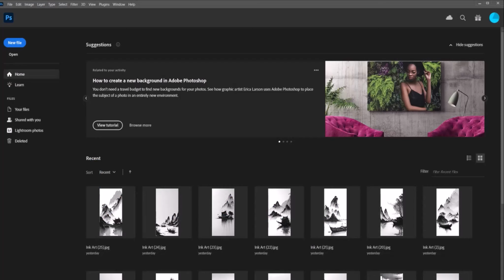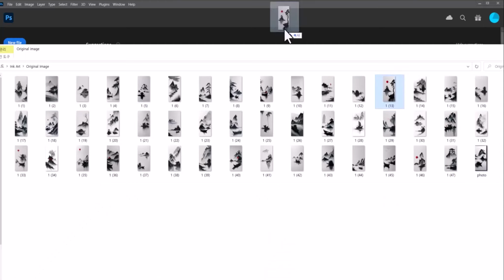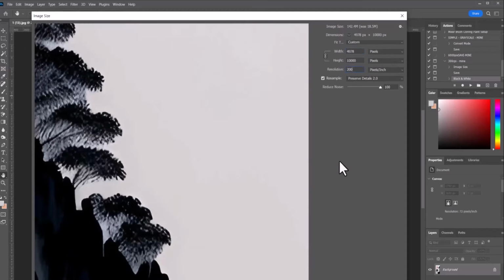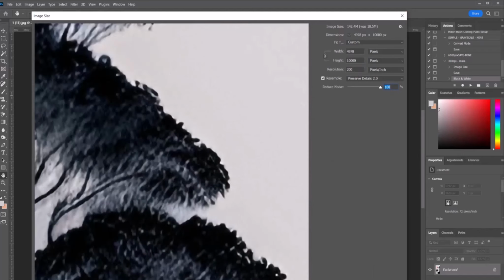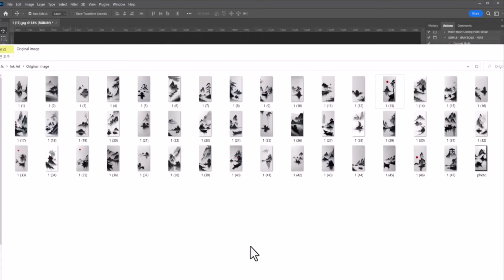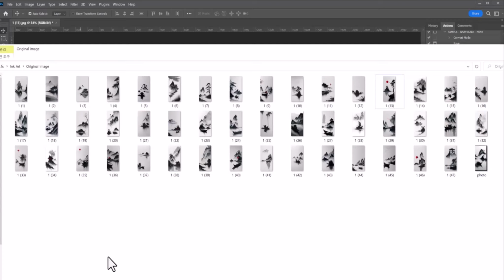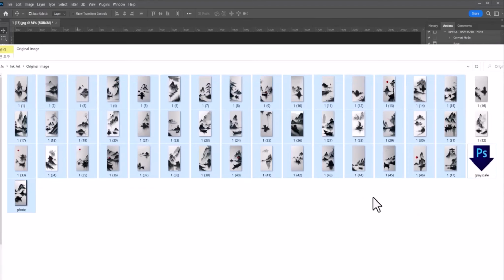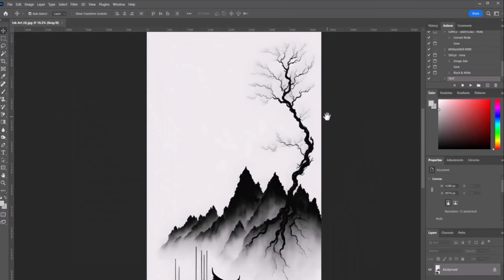50% Off Adobe Apps: Create & Sell AI Art Books!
CREATE Coloring Book & RANK HIGHER WITH ADOBE! 💻
This exclusive deal helps creators, bloggers, and entrepreneurs BOOST search traffic! 🚀  Adobe Creative Cloud unlocks revolutionary design tools for ONLY $XX.XX per month--but just through April 23rd!
✔️ Transform AI images into professional eBook covers
✔️ Optimize illustrations for web traffic & sales
✔️ Slash production time with smart workflows
Don't miss out! Click below & unlock Adobe's advanced creative apps to increase visibility & craft bestselling Kindle books. This massive discount brings the software pros use within reach for creators of all levels!

CHAPTERS:
0:00 - Adobe Creative Cloud Discount Offer
0:45 - Grayscale Conversion Tutorial
1:38 - Photoshop Noise Reduction Techniques
2:12 - Creating Photoshop Actions Guide
2:55 - Batch Grayscale Image Processing
3:42 - Photoshop Versatility and Features
3:59 - Limited Time Adobe Creative Cloud Deal